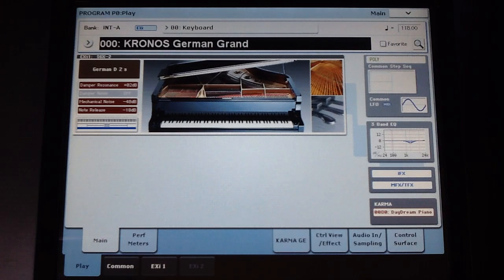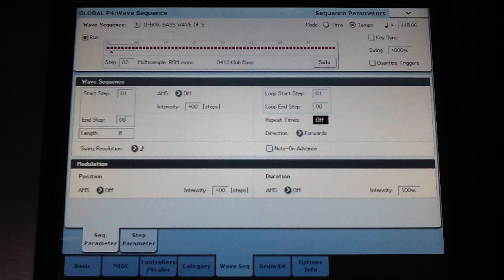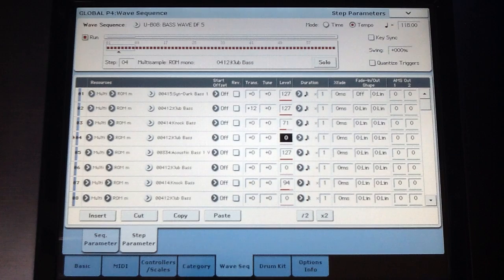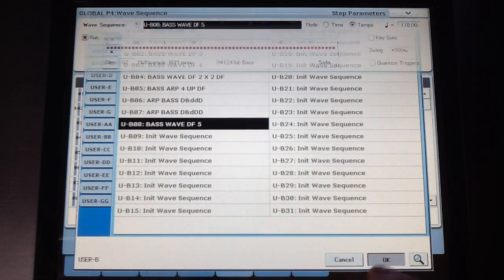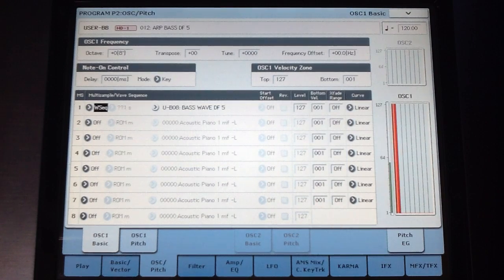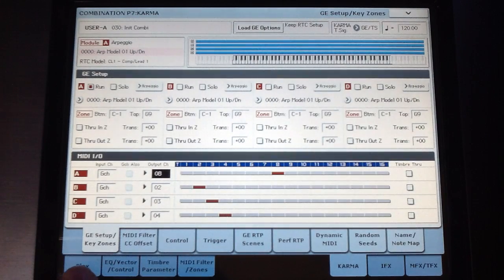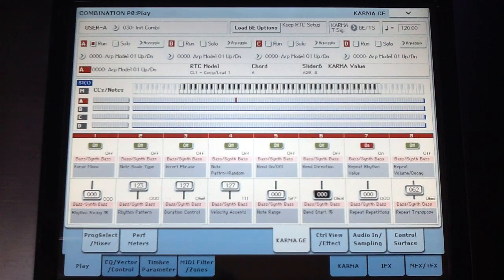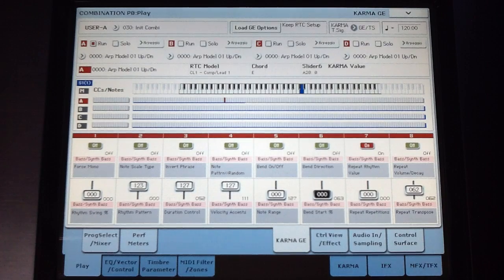Korg Kronos user Arpeggio for Karma without external software or computer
Make Kronos user Arpeggio for Karma without external software or computer